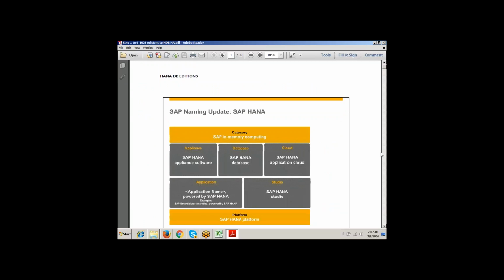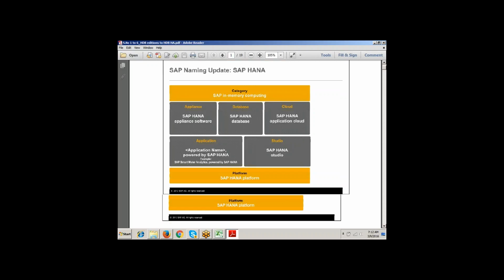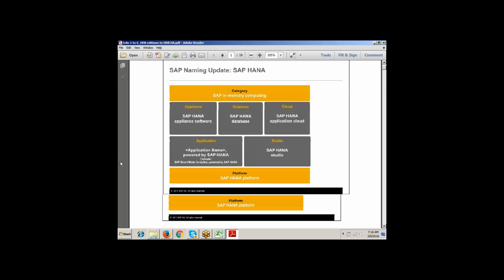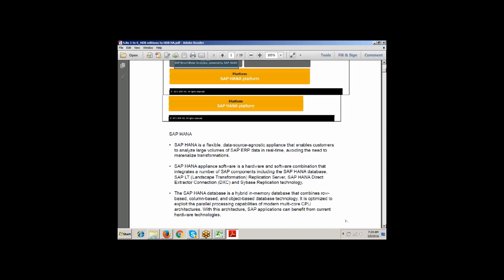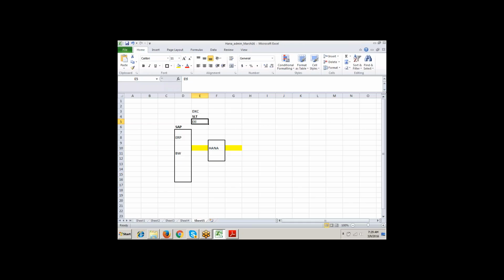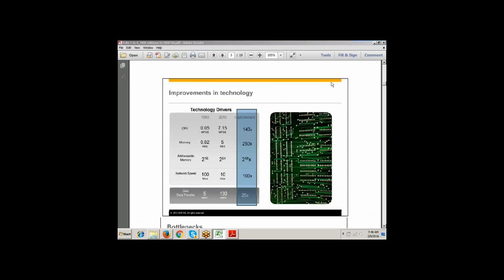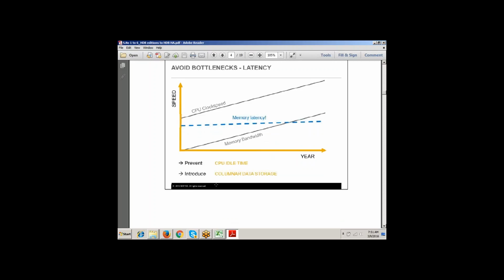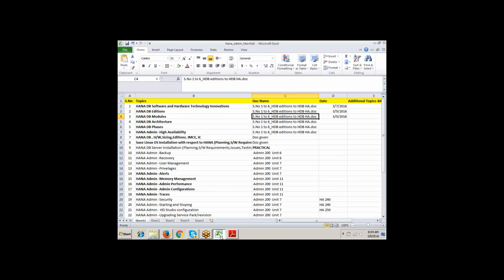HANA DB Editions 3 || HANA ADMIN ONLINE TRAINING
Hi Hana admin online Training by Mr Rao
15 years experience trainer providing
real time hands on HANA Installation experience for every student.

FOR HANA ADMIN ONLINE TRAINING
PLEASE CONTACT

Contact:India (M) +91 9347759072 (WhatsApp)